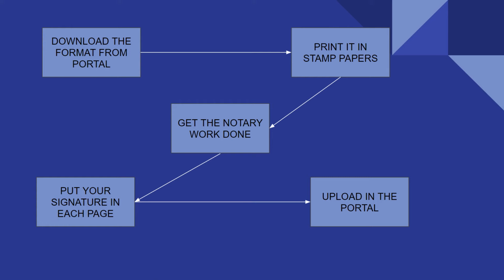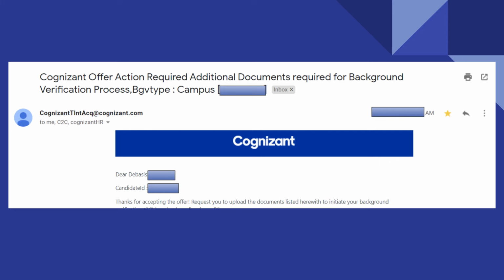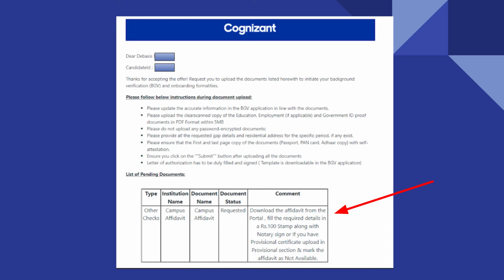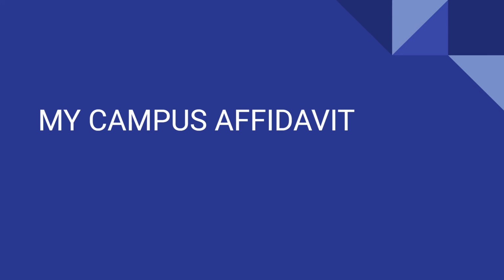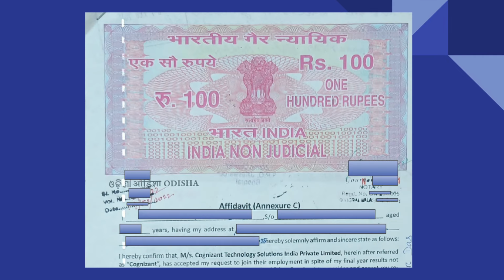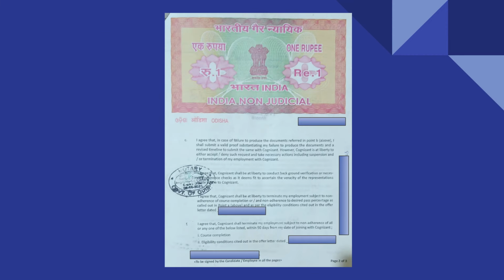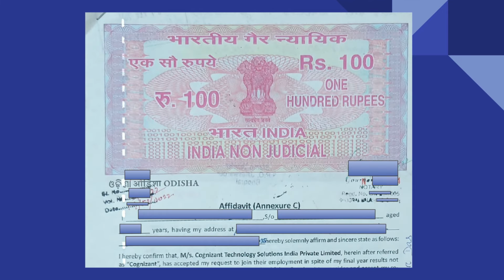Campus Affidavit in Cognizant || Complete Guide and FAQs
Hello friends.
In this video, I have discussed the Campus Affidavit that is required in the background verification process of Cognizant.

Topics covered :
- BGV process in Cognizant
- What is a Campus affidavit?
- How to make Campus Affidavit?
- Mistakes and errors in Campus Affidavit.

** All the information shared through this video is as per my sole experience and knowledge. And I try my best to keep information accurate and relevant. Cognizant does not hold any responsibility or liability for the information.**